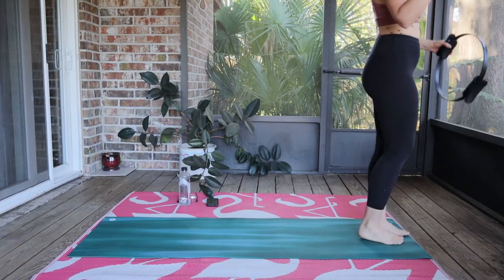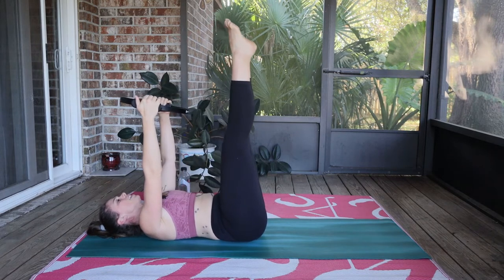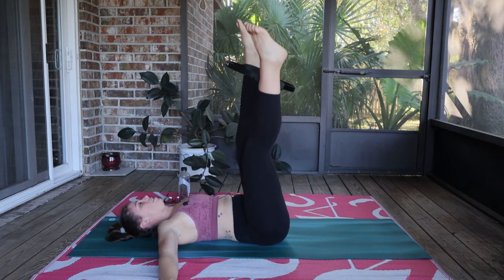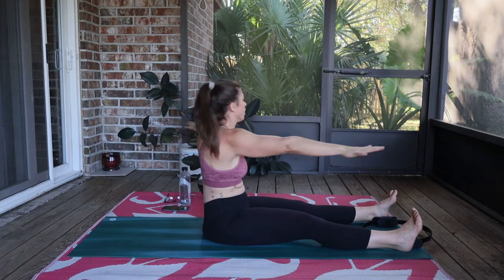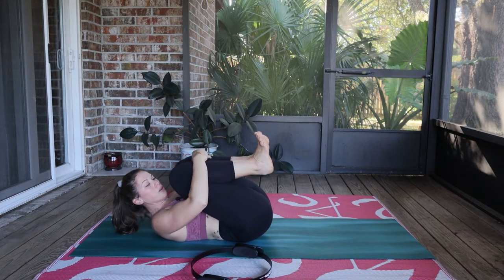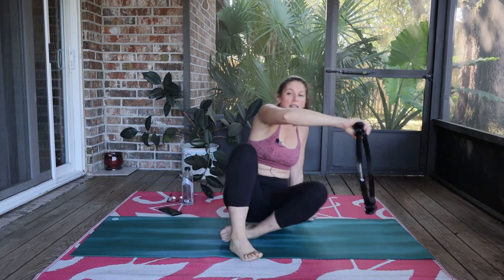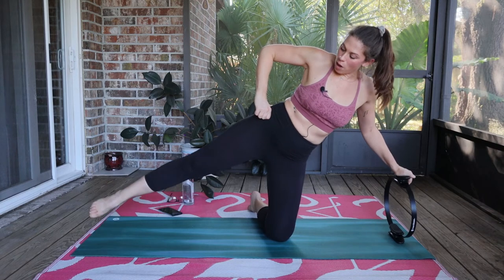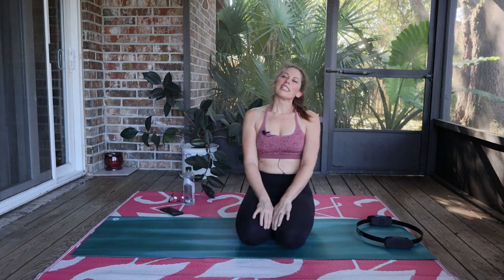INVIGORATING Pilates Magic Circle Workout (45 min FULL BODY)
This Pilates Magic circle FULL BODY (intermediate level) workout will leave you invigorated, shaking and energized! Challenge yourself with this workout, and remember, it's not always going to be pretty and perfect, but hey! What is?? I hope this workout makes you shake, sweat and laugh a little. I have to say, I drew inspiration from the one and only Kathi Ross Nash. She is amazing and if you  do not know of her, look her up!